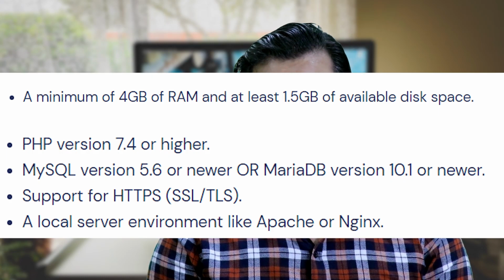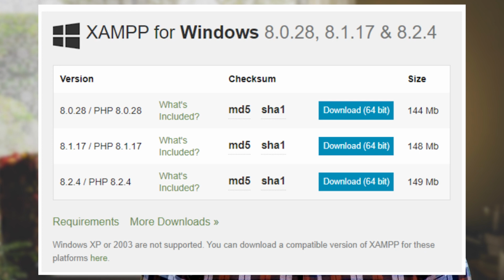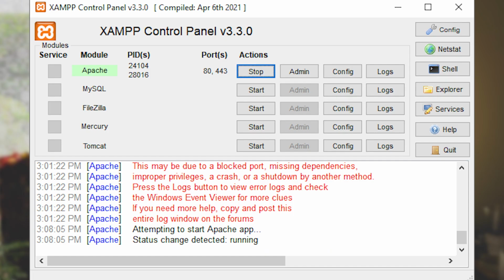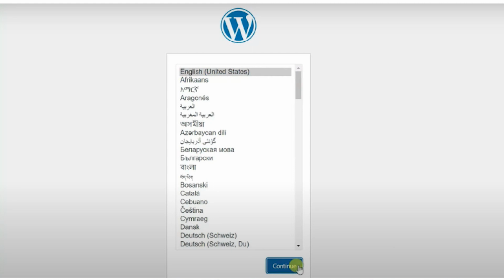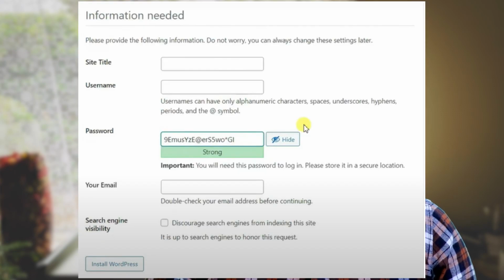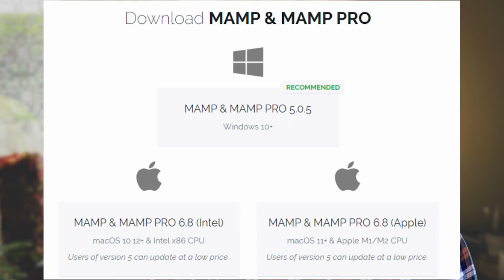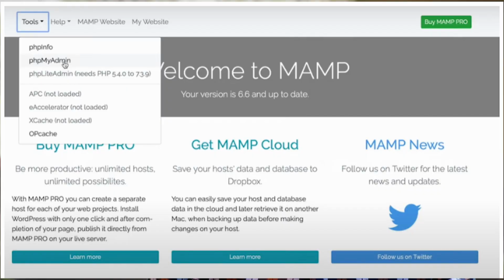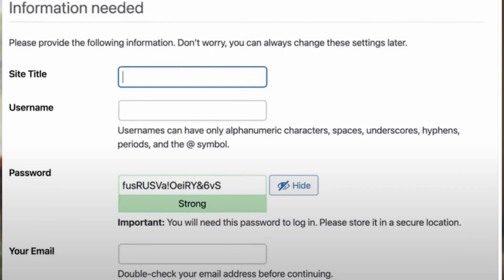How to Install WordPress Locally on Windows And Mac